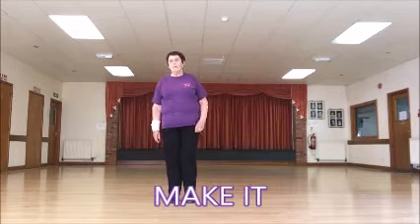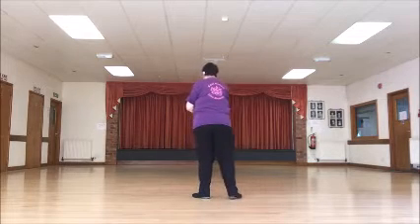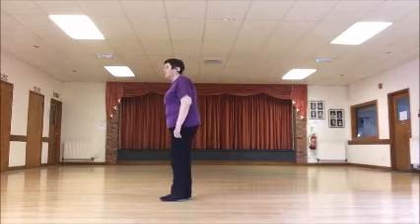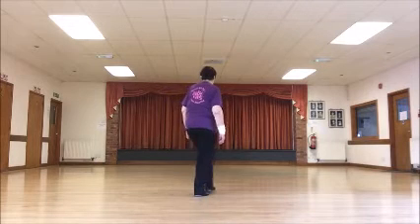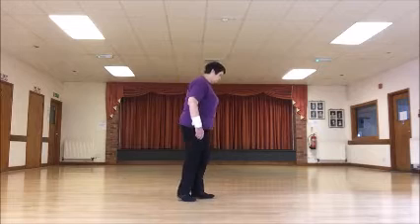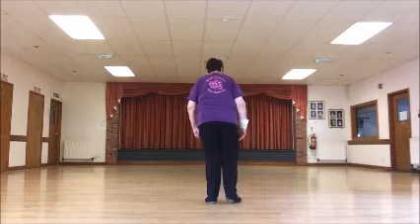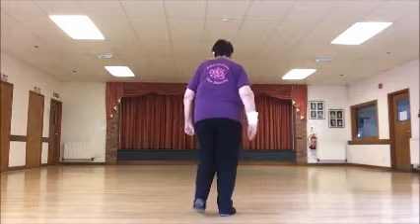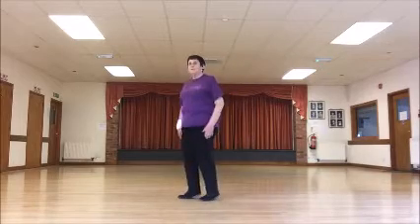MAKE IT CHOREOGRAPHED BY ROB FOWLER(ES)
Make It     48 Count     2 Wall    High Improver Level Line Dance
Teach and Walk through by Jean Harris
Danced by Jean Harris & Avril Lowe
Herefordshire